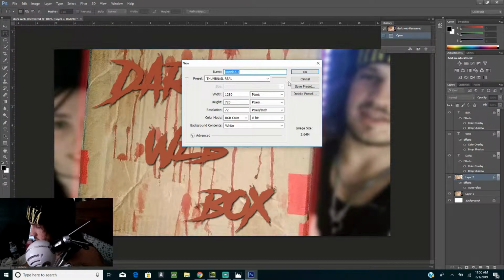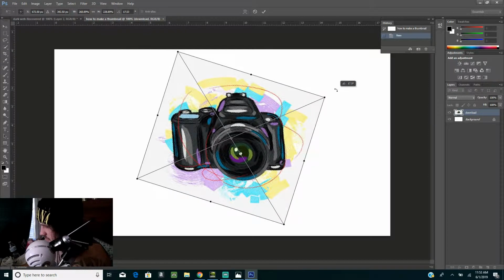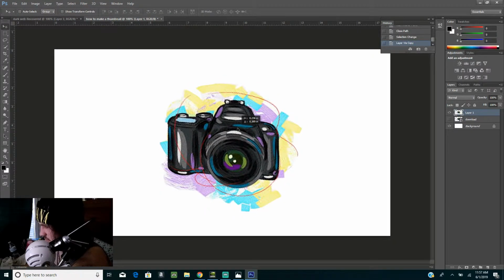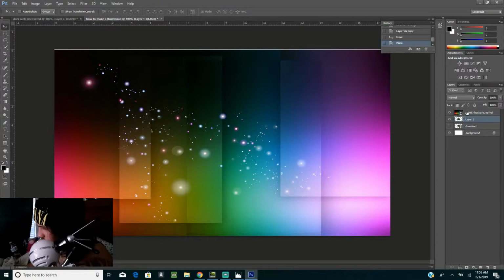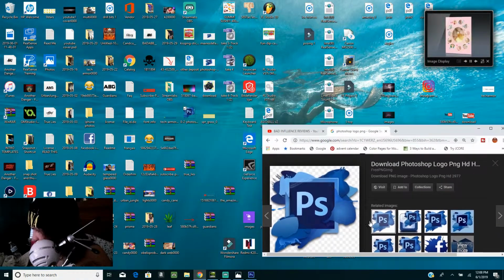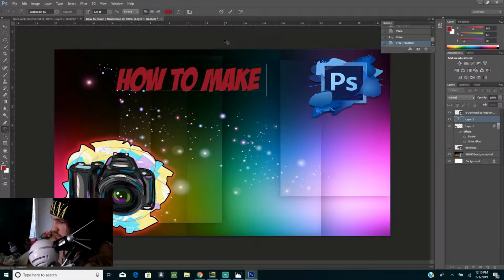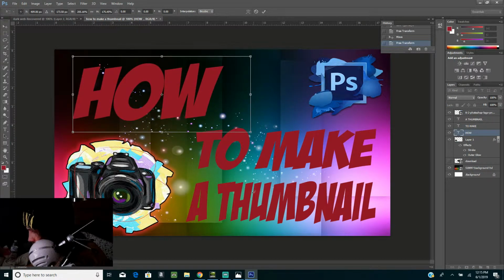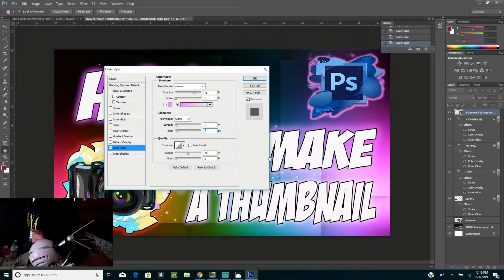How To Make a Thumbnail For YouTube With Photoshop CS6/CC In 2019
This video will teach you how to make your very own Thumbnails for YouTube while using Photoshop CS6 or CC in 2019! I go over the ways i use for making my own thumbnails.. give you some much needed thumbnail tips.. and hopefully it helps you become a better thumbnail artists for the future! Make sure to leave a LIKE rating if you enjoyed my content